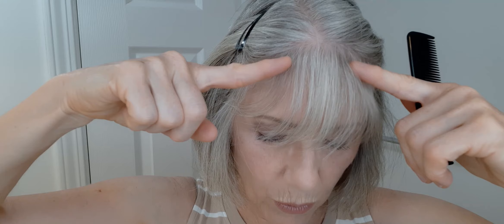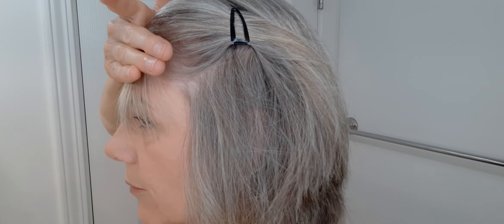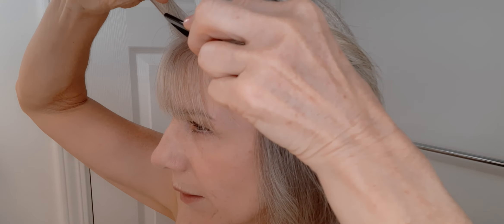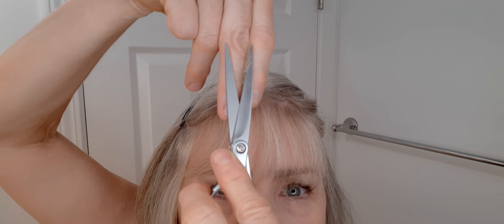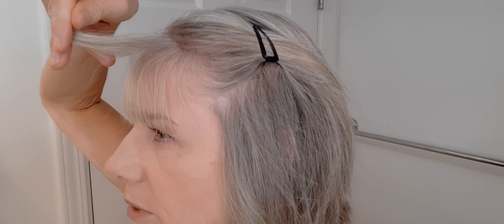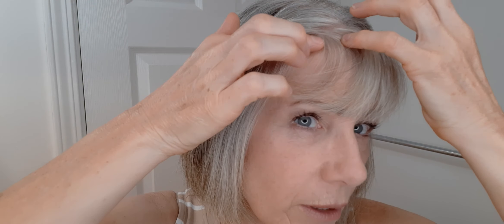Let's Cut Some Bangs - At Home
Hi all my gorgeous friends!

I have always enjoyed cutting my own hair. I have had comments that I am cheap and that's why I cut my own hair. It is true I am frugal but It is easier for me to do simple cuts at home and it gives me some content to present to you in case you want to do it also. Plus I get the cut I want.
I do like to tip my hairdresser big when I do go in as I realize that going gray does cut their income but there are many ways to make it up to her such as sending her new clients.
I love my gray hair, and I hope to encourage you to try it.
Special thanks to all my subscriber's especially those who have been here since the beginning.
We can change the worlds viewpoint on gray hair and are doing so.
Blessings,
Tanja